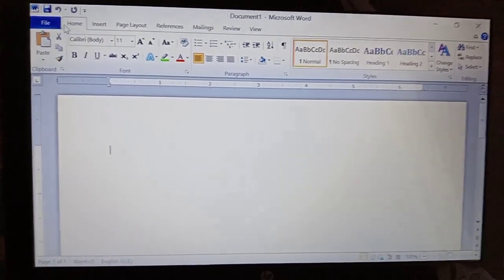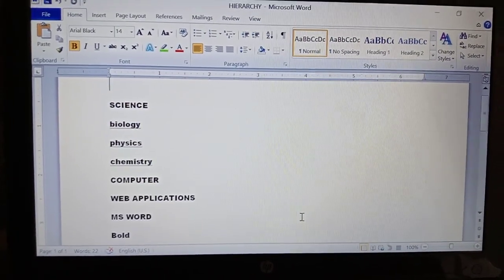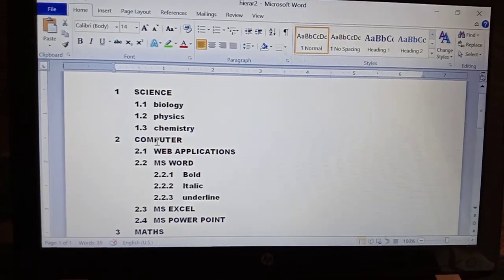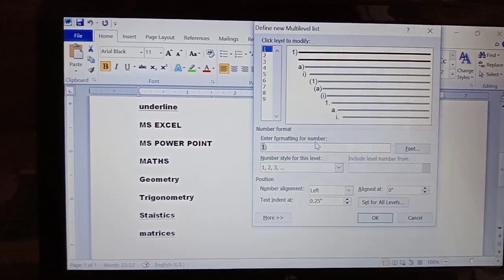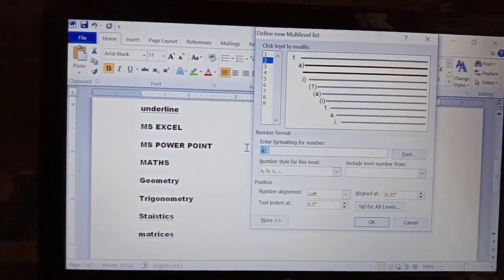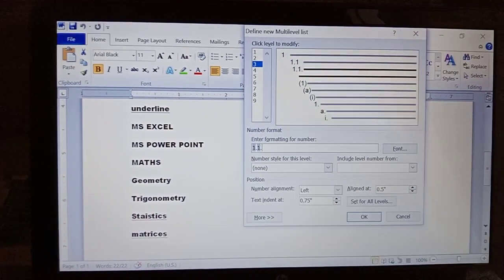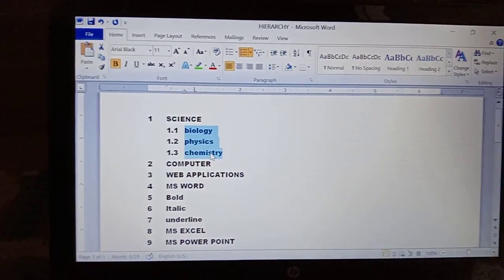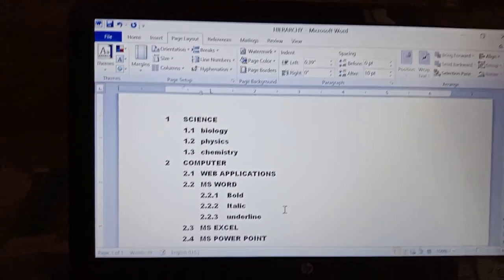Hierarchy of headings in ms word || Multilevel numbering in Ms word || By ravi sspet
Copy right notice

Hierarchy of headings in Ms word.

And also watch the awesome videos

Thanking you

Ravi.